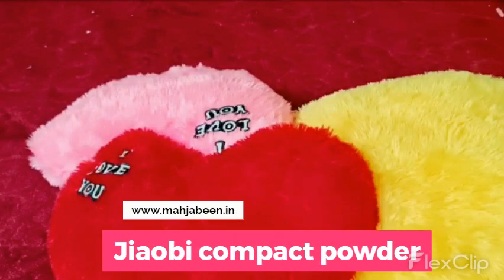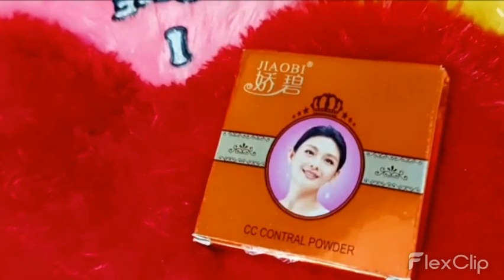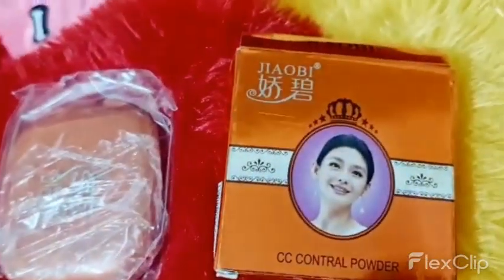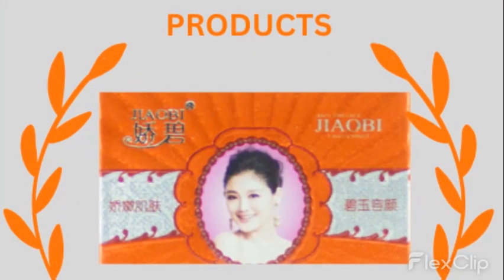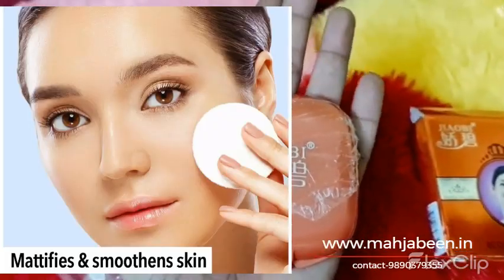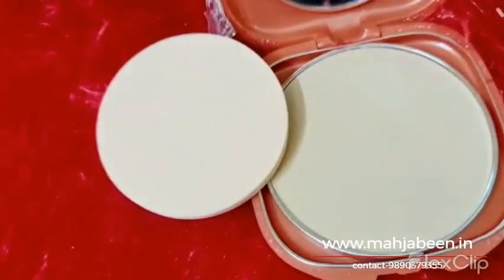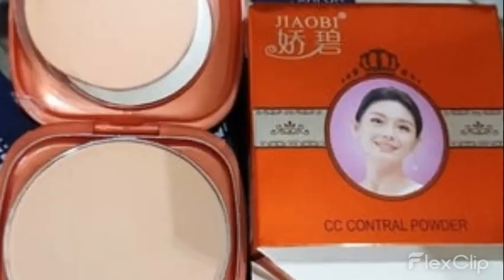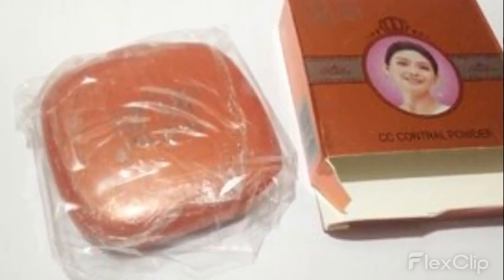Jiaobi compact powder 250+70 shipping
Jiaobi compact powder is a type of cosmetic product that is designed to provide coverage and a matte finish to the skin. It is commonly used as a makeup item to help even out skin tone, reduce shine, and provide a smooth appearance to the skin.

Jiaobi is a brand of cosmetic products that is popular in Asia, particularly in China. Jiaobi compact powder is known for its lightweight and non-greasy formula, which is designed to provide long-lasting coverage without clogging pores or causing irritation.

Jiaobi compact powder typically comes in a small, round container with a mirror and a sponge applicator. To use it, you simply apply the powder to your face using the sponge, blending it evenly across your skin.

It's important to note that while Jiaobi compact powder can help to improve the appearance of your skin, it is not a substitute for a proper skincare routine. To keep your skin healthy and looking its best, it's important to also cleanse, moisturize, and protect your skin from the sun.
some people
A
re selling fake jiaobi compact.we are requesting you buy original jiobi compact powder
or you can call this number 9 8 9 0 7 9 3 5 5